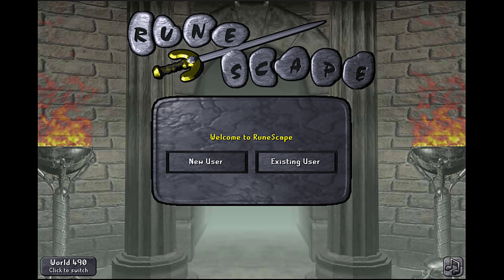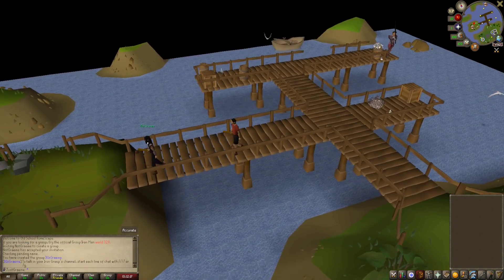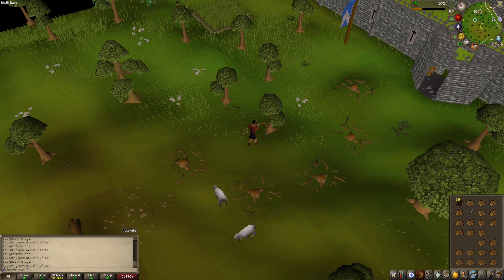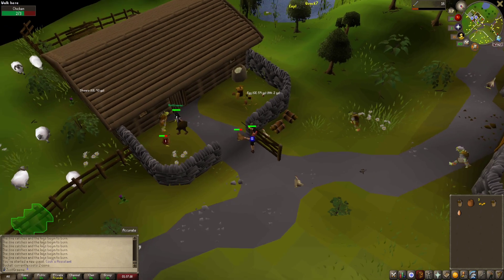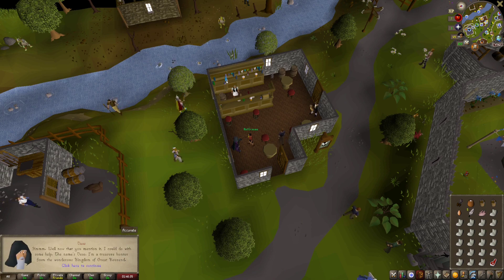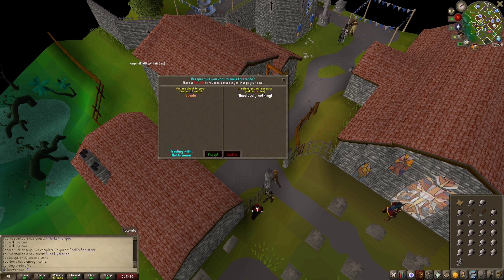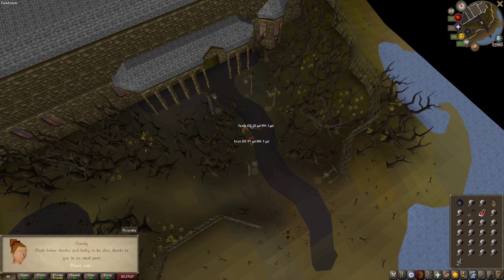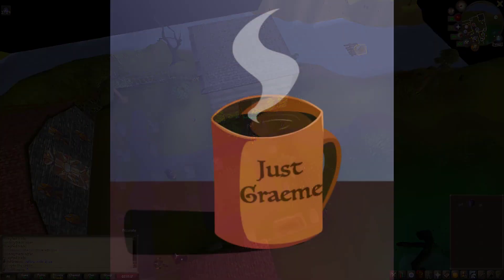0 Quest Points and a Dream | Cape Quest 1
*Arachnophobia warning: Some spider enemies appear in this video*

They say the first step of the journey is the hardest, right?